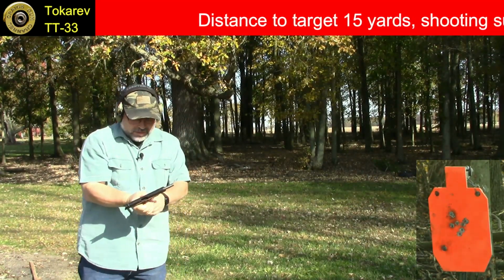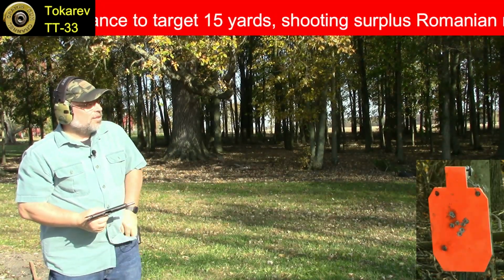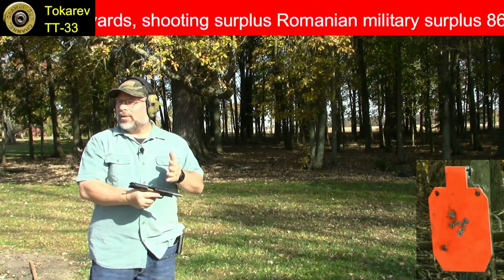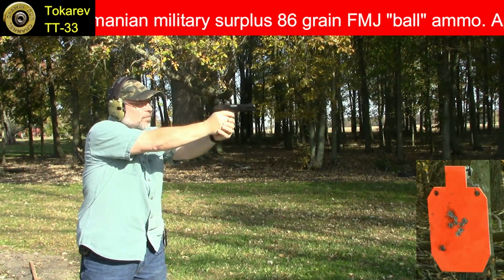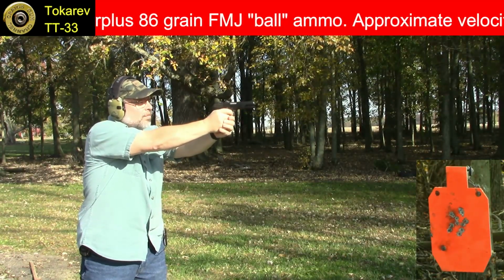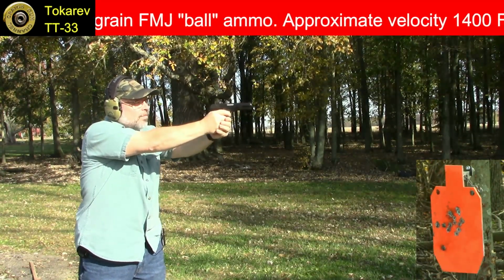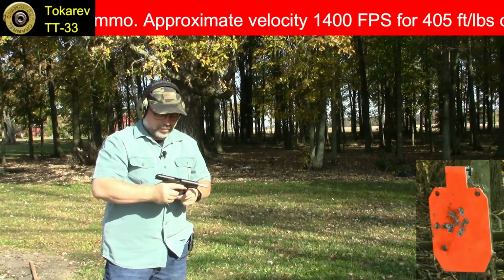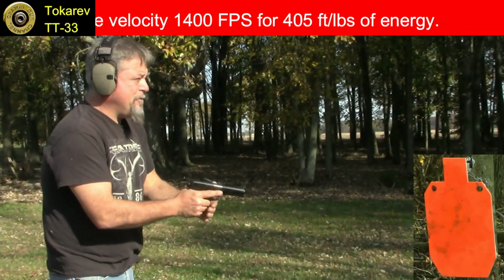TOKAREV TT 33 RANGE DAY